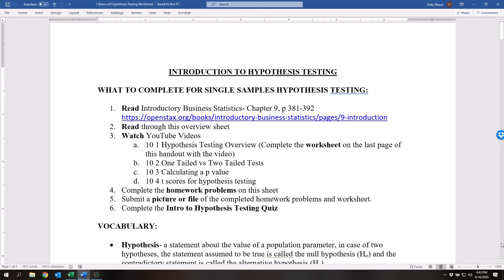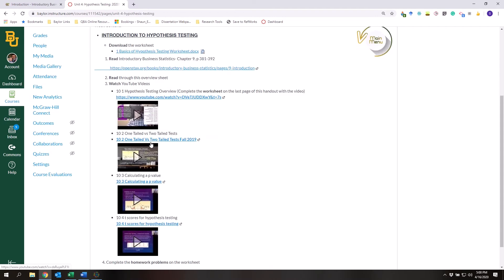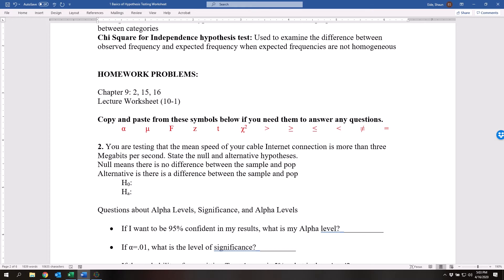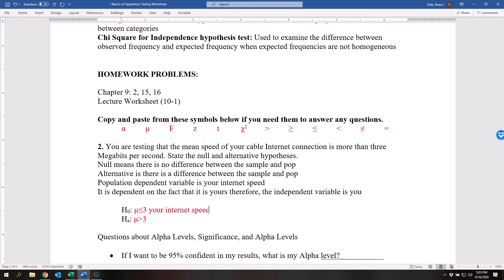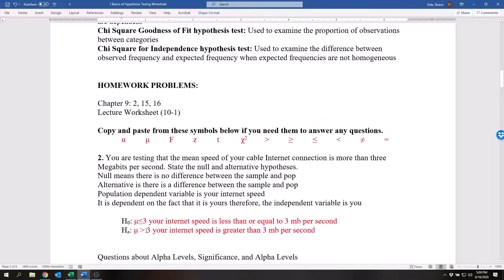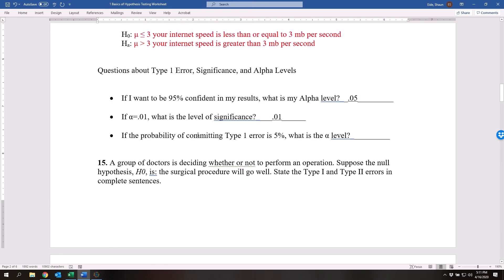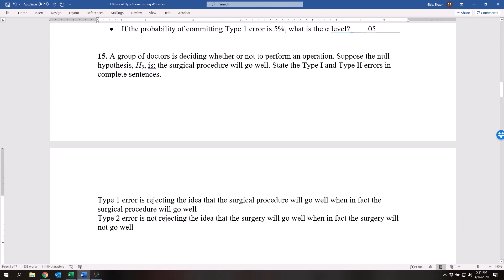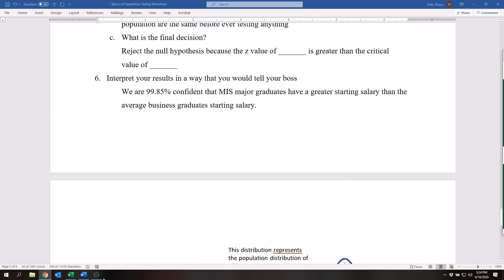Introduction to Hypothesis testing (Download in description)